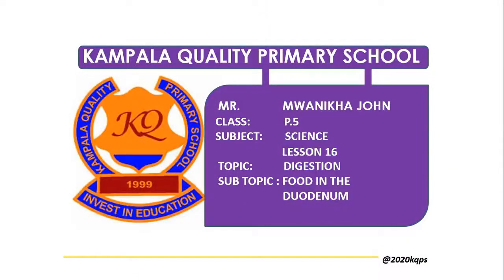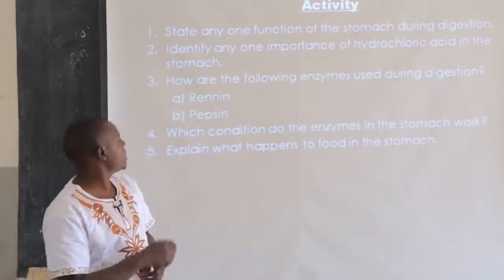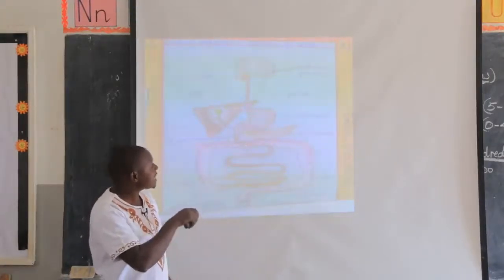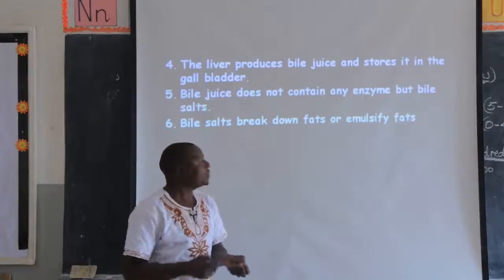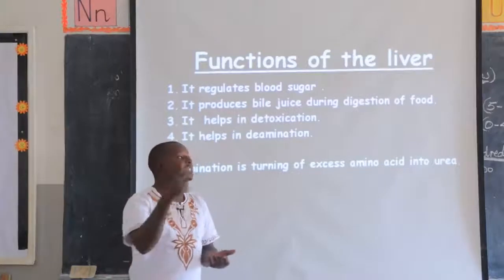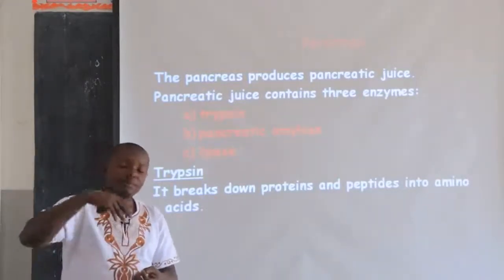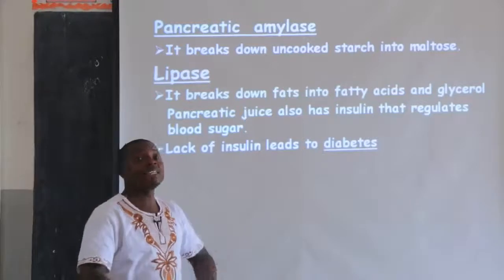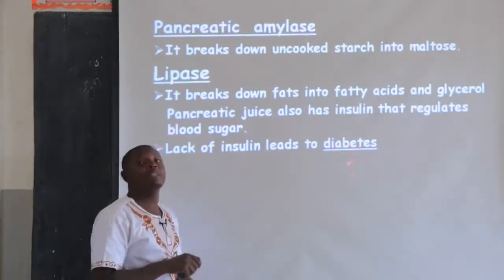sci p5 1